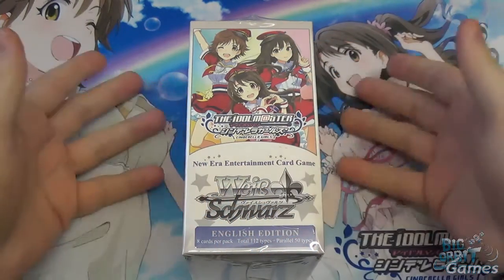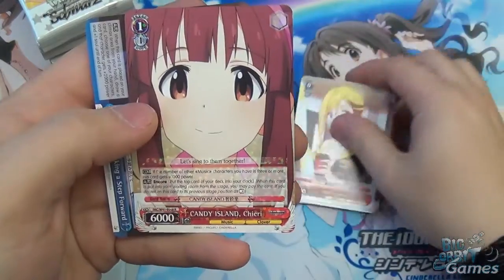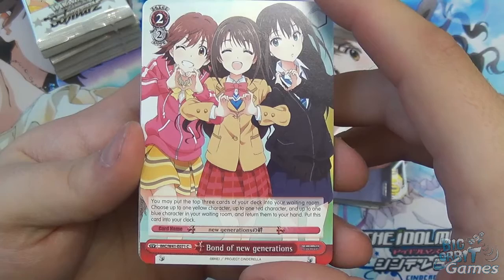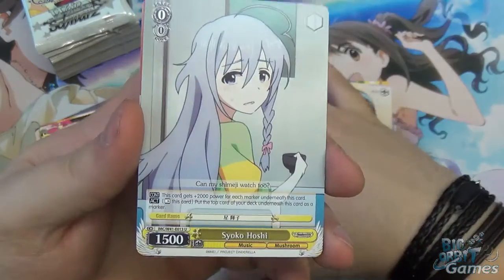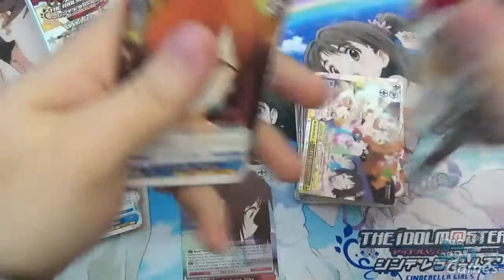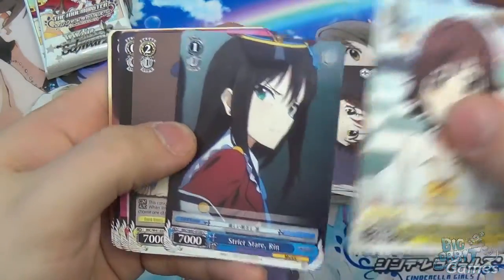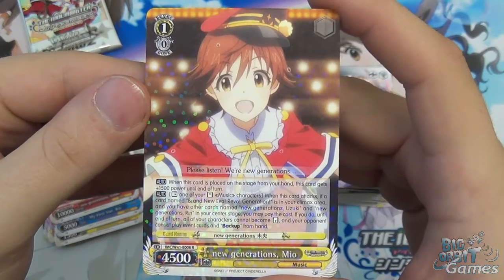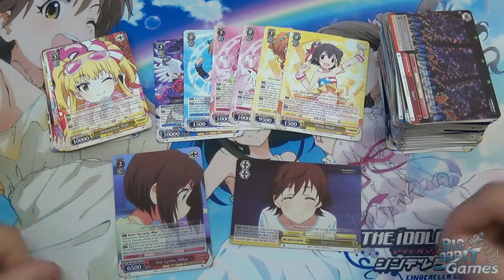Weiss Schwarz The Idolmaster Cinderella Girls Booster Unboxing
Big Orbit's Simon unboxes and discusses the new The Idolmaster Cinderella Girls Booster Set for Weiss Schwarz - Pick up Weiss Schwarz singles and sealed packs/boxes